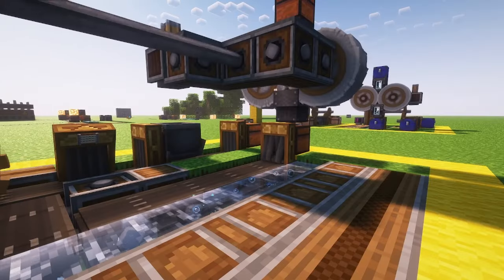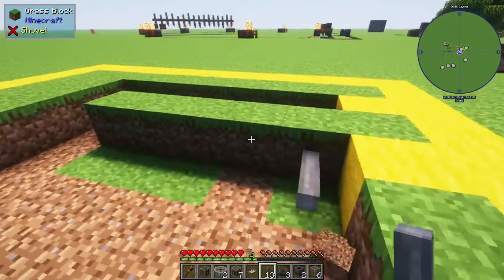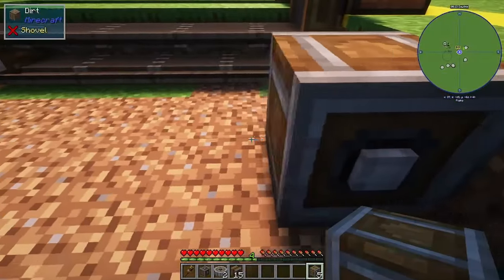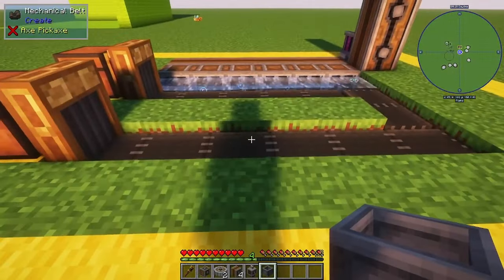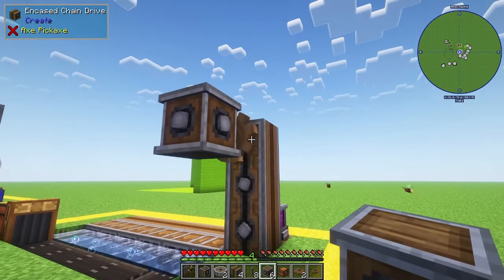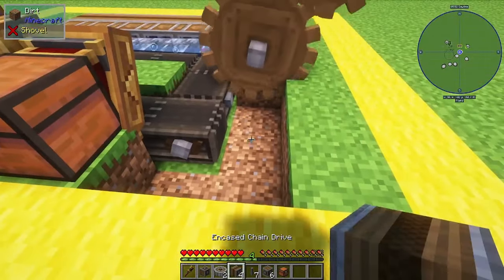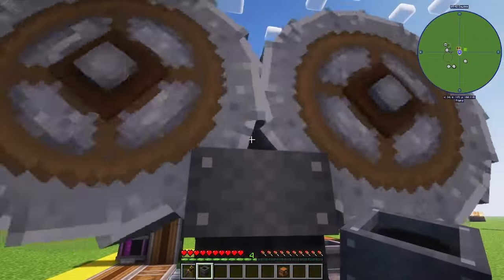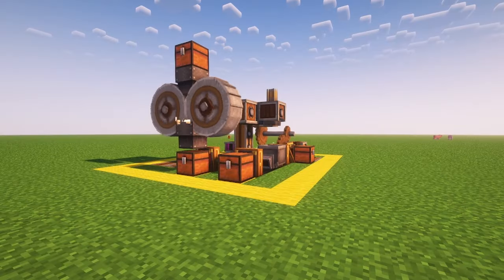Create Mod Ore Processor!! (Quick, Easy, and Small)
In this video I'll be showing you my version of a create mod ore processor that is quite small at only 6x9x11 blocks for the whole build! This method has a hidden bonus as well with some added items from washing as opposed to smelting. Let me show you the ins and outs of the Create Mod!
And as always Follow for more Corny content!